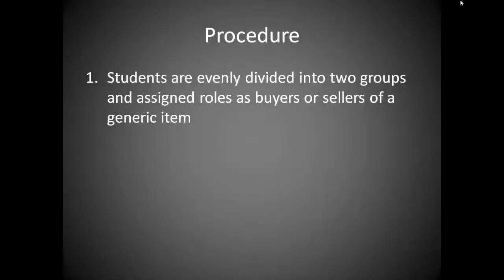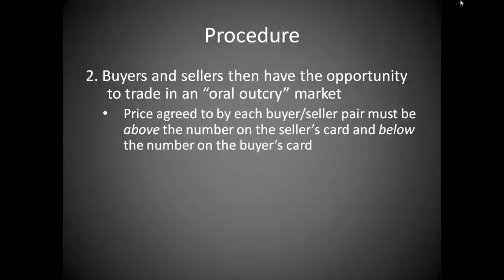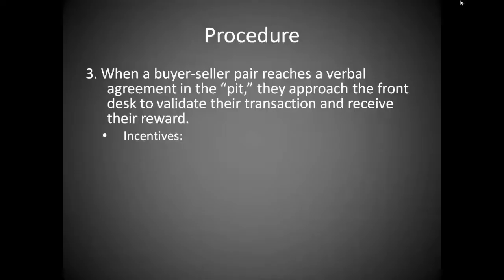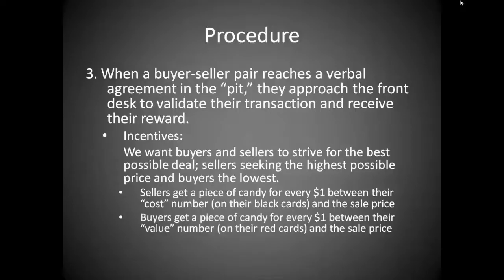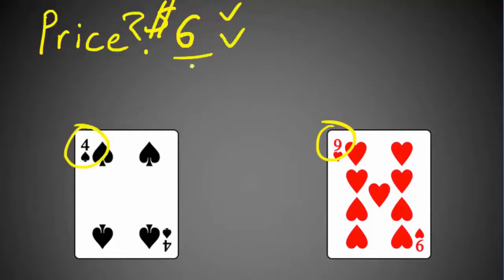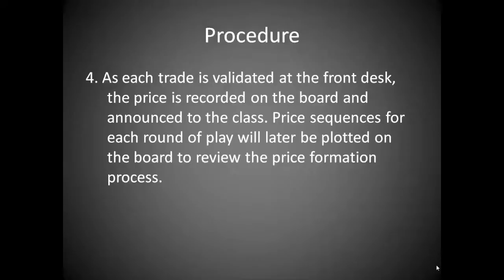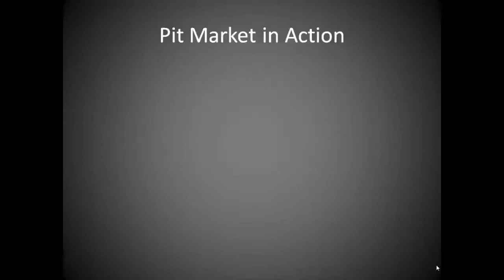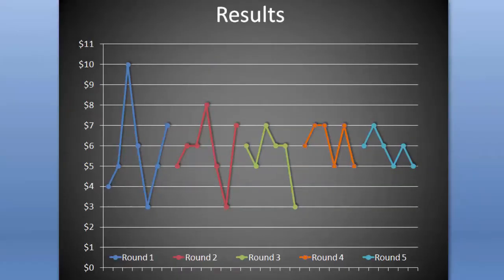Teaching Economics: Classroom Pit Market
Need help explaining how markets reach equilibrium through the interaction of supply and demand? Try a classroom pit market! This video walks you through the classroom pit market process, showing how fun and easy it can be to get your students trading so they can gain a more intuitive and hands-on understanding of markets and price formation.